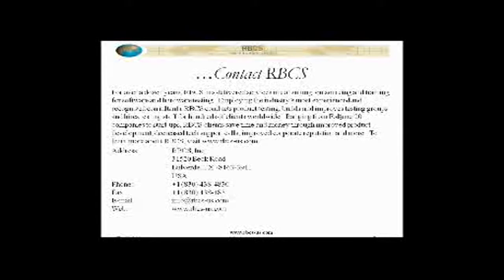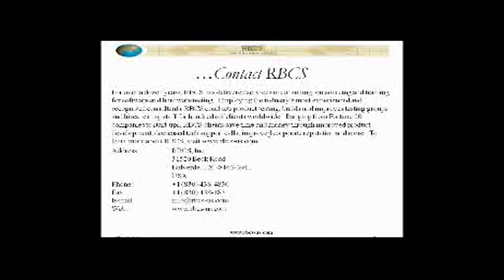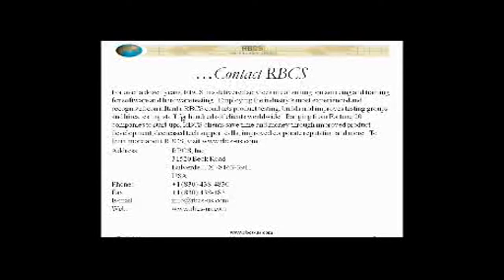RBCS Classic: Advanced Software Testing: Understanding Code Coverage: Part 2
As Continuous Integration, Continuous Delivery, and DevOps become ubiquitous, early testing to build confidence, find and remove bugs, and reduce risk become increasingly important. One key element of early testing is incorporating unit testing into the continuous integration and build processes.  However, just running tests isn’t enough. You have to run tests that cover the software adequately, and that goes beyond just acceptance criteria or Gherkins. You have to know, down inside the code itself, that your tests have covered every executable statement, every branch, and (for safety critical systems) every condition in every branching or looping construct.  Fortunately, the concepts behind achieving this level of coverage are well-defined and plenty of tools exist to help you. In this classic RBCS webinar, I'll explain the fundamental concepts and techniques of code coverage, so you can be more effective and efficient in your unit testing.